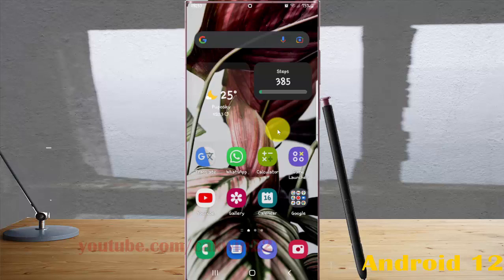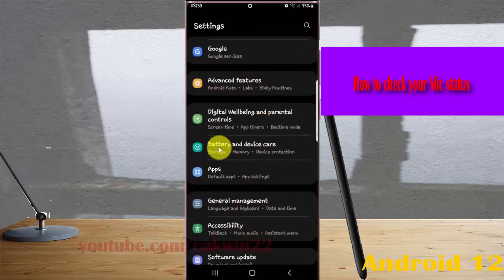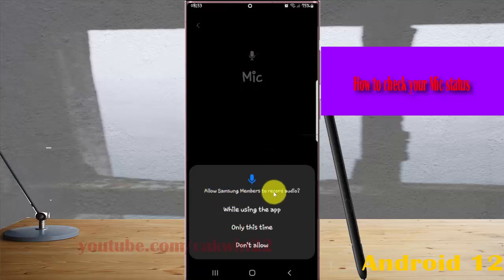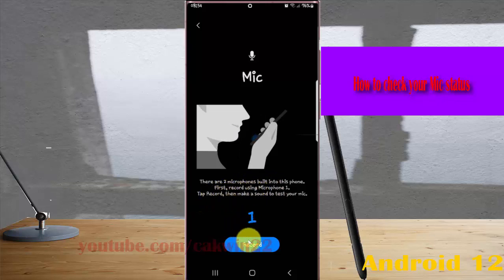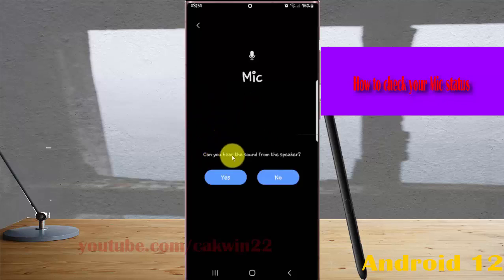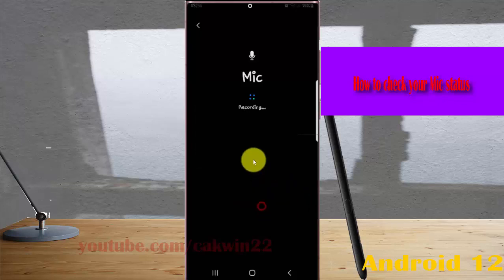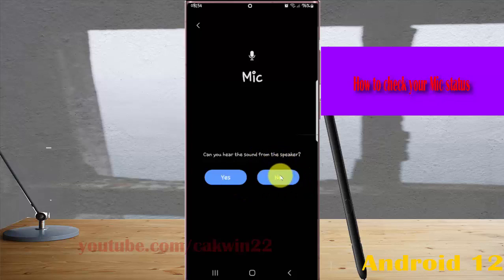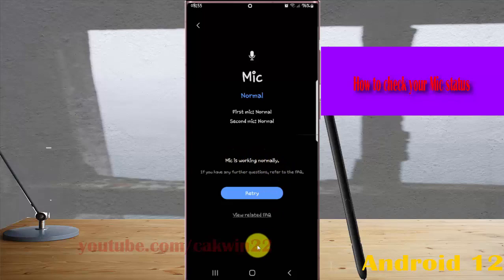Samsung Galaxy S22 Ultra : How to check your Mic status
In this video, you will find the steps on How to check your Mic status in Samsung Galaxy S22/S22+/S22 Ultra.  This video uses Samsung Galaxy S22 Ultra SM-S908E/DS International version runs with Android 12